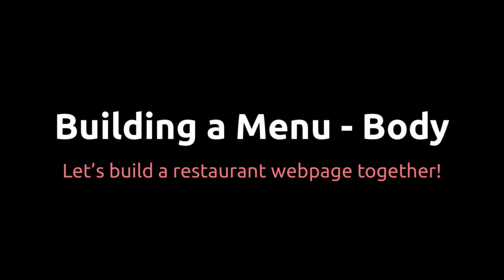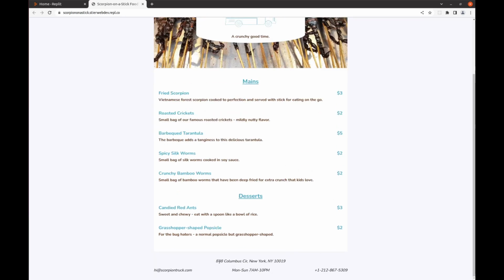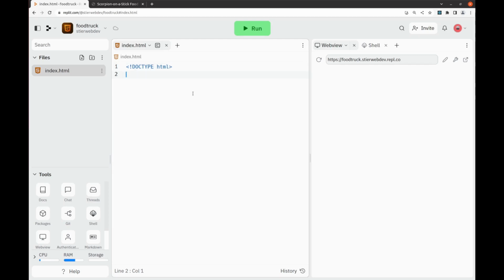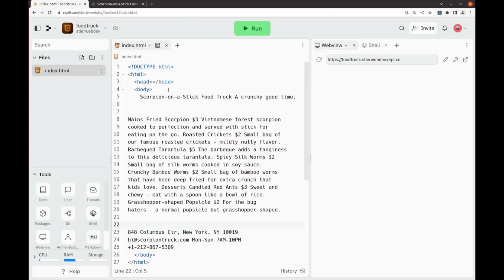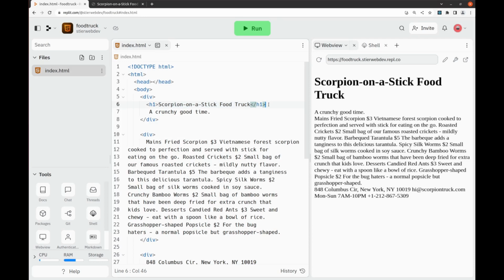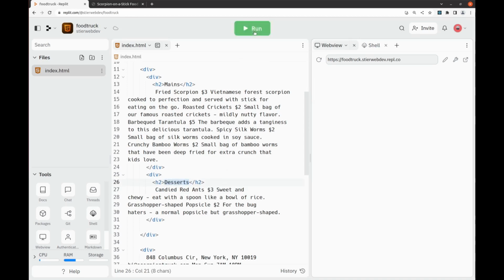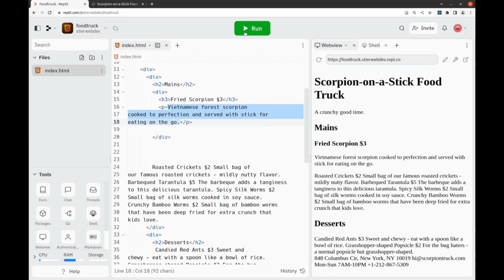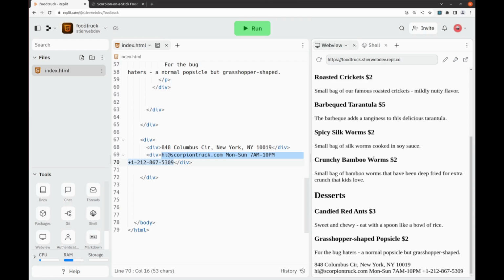Practice - Building a Restaurant Menu Webpage - Body - HTML Only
Practice Text for Restaurant Menu:

Scorpion-on-a-Stick Food Truck A crunchy good time. Mains Fried Scorpion $3 Vietnamese forest scorpion cooked to perfection and served with stick for eating on the go. Roasted Crickets $2 Small bag of our famous roasted crickets - mildly nutty flavor. Barbequed Tarantula $5 The barbeque adds a tanginess to this delicious tarantula. Spicy Silk Worms $2 Small bag of silk worms cooked in soy sauce. Crunchy Bamboo Worms $2 Small bag of bamboo worms that have been deep fried for extra crunch that kids love. Desserts Candied Red Ants $3 Sweet and chewy - eat with a spoon like a bowl of rice. Grasshopper-shaped Popsicle $2 For the bug haters - a normal popsicle but grasshopper-shaped.

Lesson Description:

We practice building the body of a webpage together using various HTML elements.